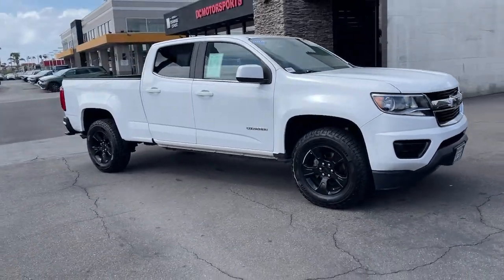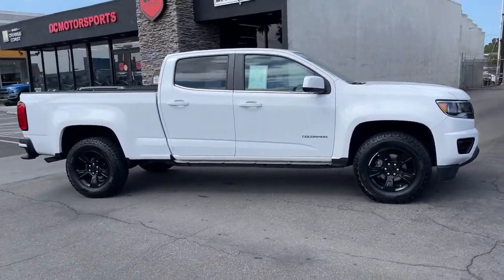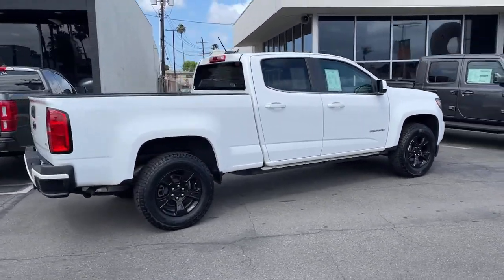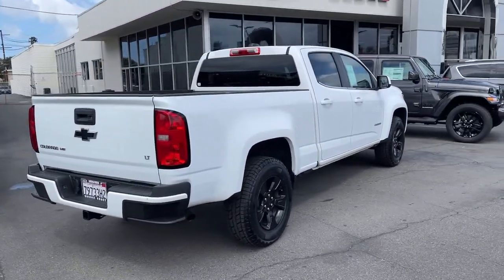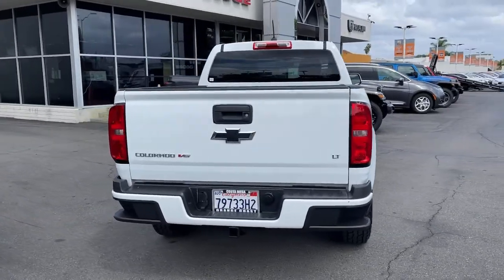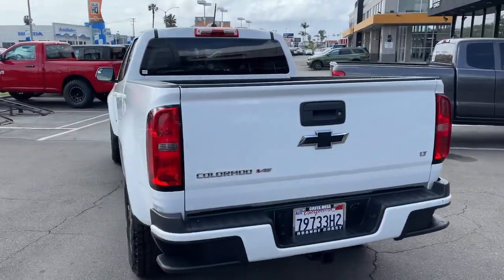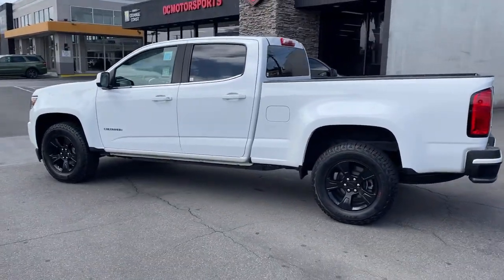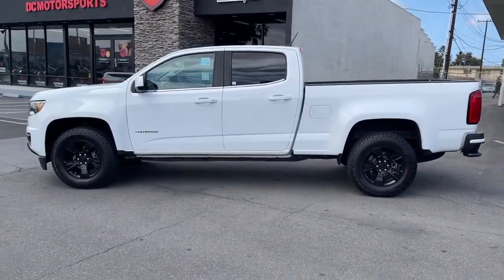2017 Chevrolet Colorado Costa Mesa, Huntington Beach, Irvine, San Clemente, Anaheim, CA TJ17434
2017 Chevrolet Colorado
2017 Chevrolet Colorado 2WD LT - Stock#: TJ17434 - VIN#: 1GCGSCEN9H1328649

*** AES CERTIFIED *** Summit White 2017 Chevrolet Colorado LT RWD 8-Speed Automatic V6 Exterior Parking Camera Rear, Wheels: 17 Black Painted (LPO) (DISC).This is a 2017 Colorado LT with only 60716 miles. This vehicle is Summit White with Black interior and is in REMARKABLE condition. Recent Arrival!Awards:* 2017 KBB.com 10 Best Used Trucks Under $20,000 * 2017 KBB.com Best Resale Value Awards * 2017 KBB.com 10 Most Awarded BrandsWe choose to take the stress out of the purchasing process. We work with third party sites to determine what is a fair price for our customers to ensure you will be happy with your buying experience. At Orange Coast Auto Group, we select only the best pre-owned vehicles to offer our customers. Our commitment to your peace of mind is our #1 priority.That's why each vehicle has a certified quality inspection, 3-month, 3000-mile Power-train Warranty on each car, our 72-hour/250 mile Love It or Leave It return policy, free CarFax report and clean title guarantee. Shop Easy, Drive Happy!